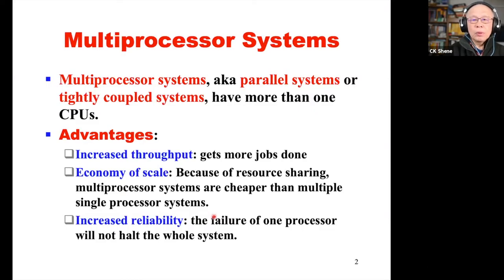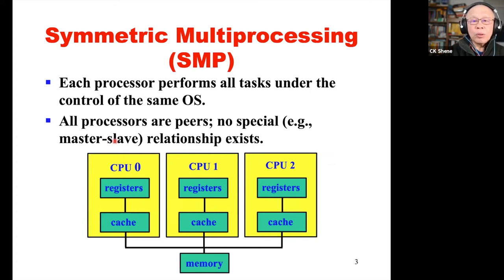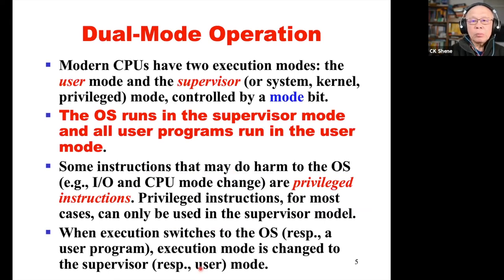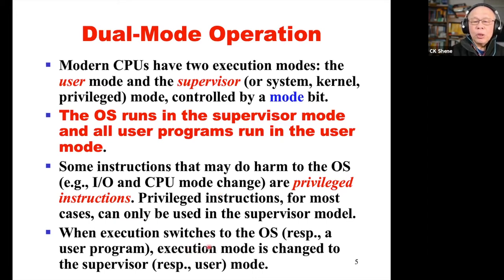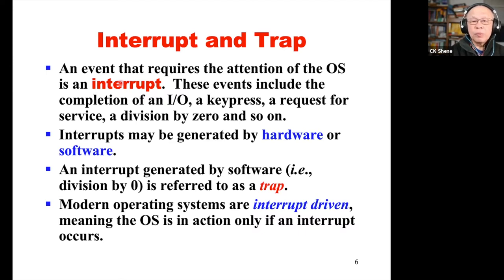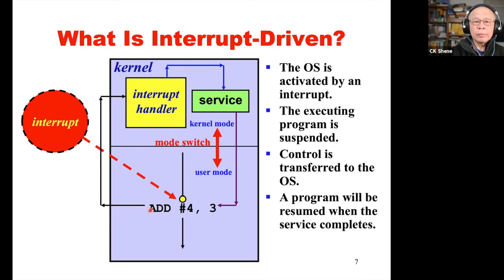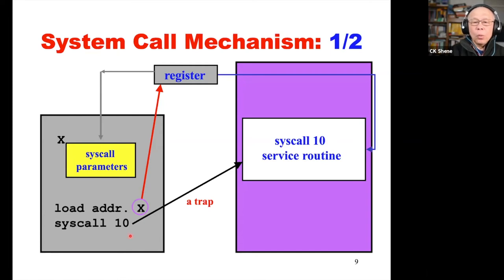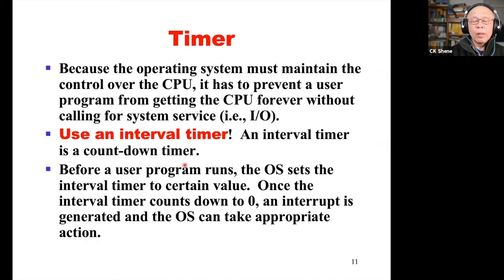Concurrent Computing Part I: Hardware and OS Review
This is a component before discussing processes and threads.  It mainly reviews some concepts and topics that are needed in later lectures.  Topics discussed include the following:

1) Multiprocessor systems
2) CPU dual mode operation
3) Interrupts and traps
4) System calls
5) Timers
6) Fetch-Decode-Execute Instruction Execution Cycle
7) Instruction Pipeline
8) Atomic Instructions

A table of all lectures, slides, exams reviews, software tools, installation guides, etc. can be found

The course page that reflects my last teaching (Fall of 2020) is This page includes exam solutions, programming assignments, etc.

Hope these can help you learn Concurrent Computing.